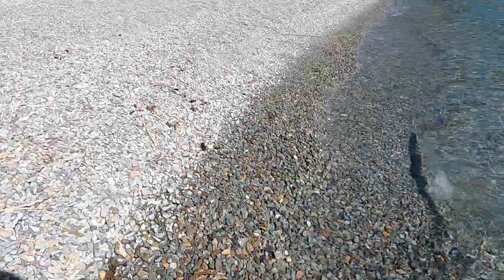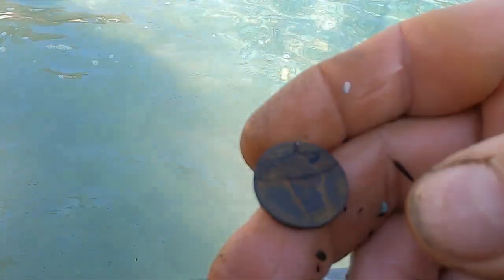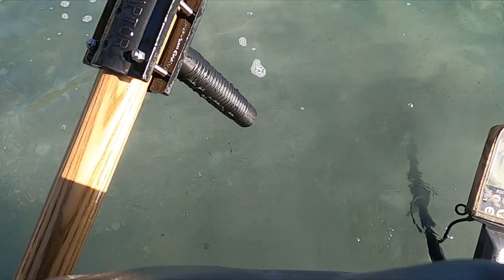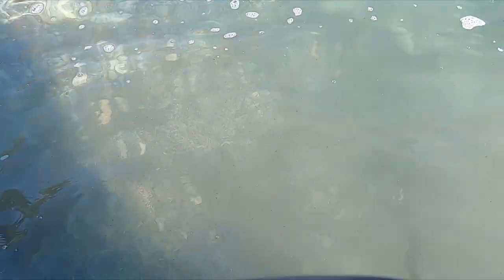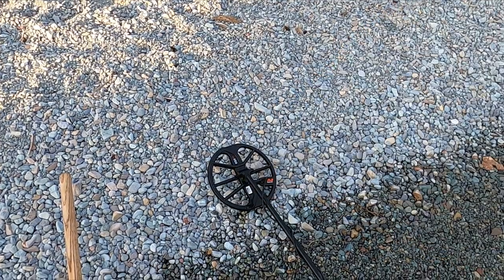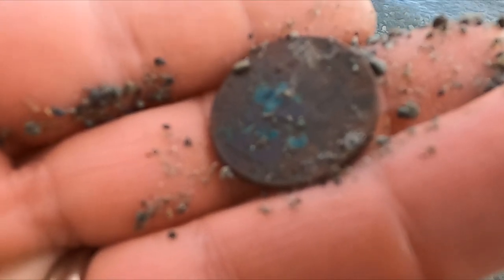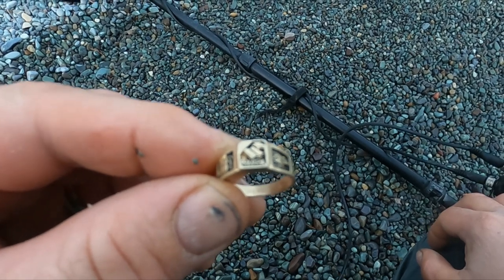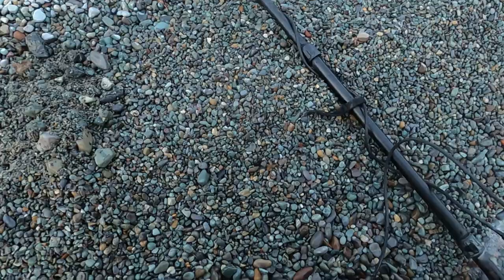#67 Life of a gold hunter. 2 gold rings found metal detecting.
This episode shows a real life depiction of what it is like to be a gold hunter.  One thing that will help you find more gold while metal detecting is to dig every tone.  Sometimes a penny might be masking a gold ring that is sitting under it or next to it.  Digging everything including pennies, pull tabs and foil while put more gold rings in your treasure bag.  I film nearly every single item dug in this video, but it pays off as I end up with 2 great gold rings.  I am metal detecting in the lake with my stealth beach scoop and minelab equinox 800.

Send us some mail:
105 2nd Street E Polson, MT 59860

00:00 How to find gold with your metal detector
01:13 Digging up the clad to find gold.
01:45 Carousel token
01:57 Quarter that has been shot
02:43 Wildlife trading card collectors bird pendant found
04:44 Gold ring found metal detecting
05:41 Ring found
06:20 Primaria gold ring found metal detecting